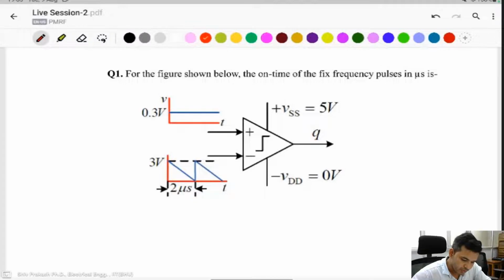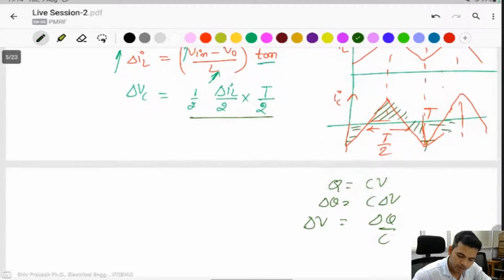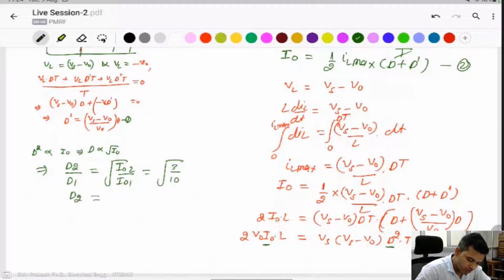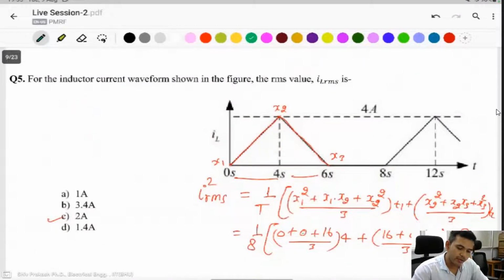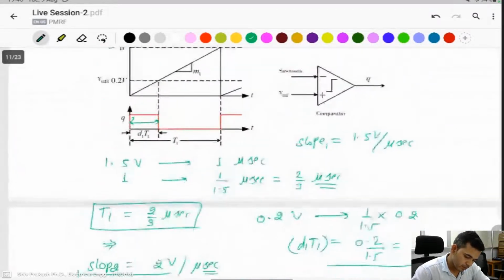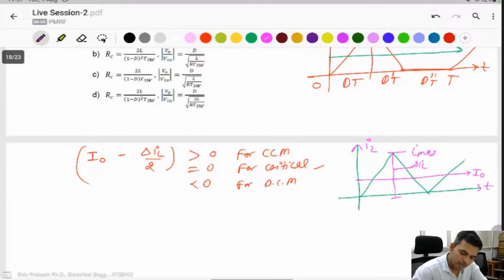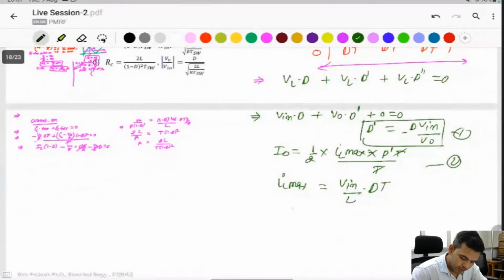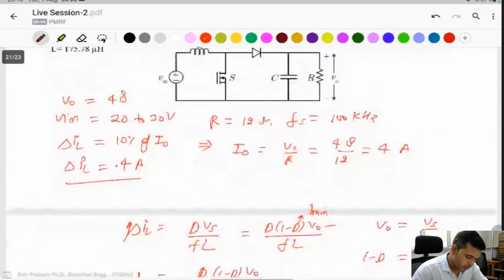PMRF Live Session 2 :- Control and Tuning Methods in Switched Mode Power Converters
find the ppt documents link for video